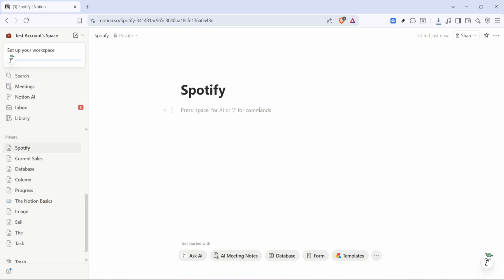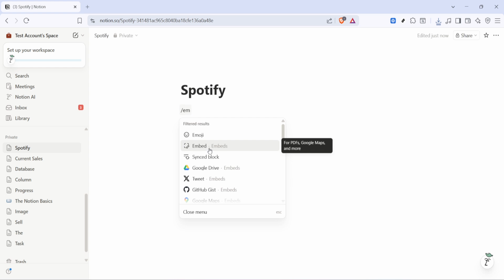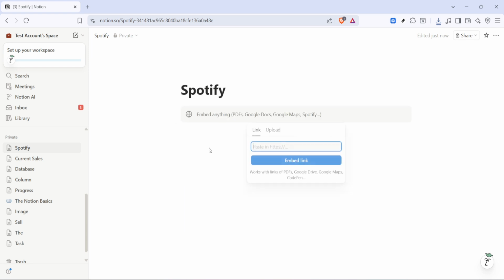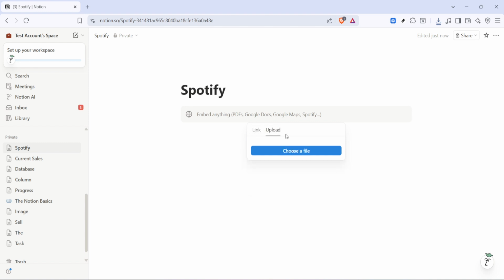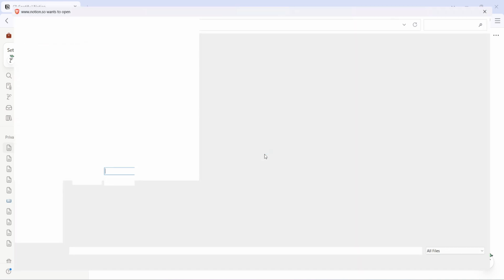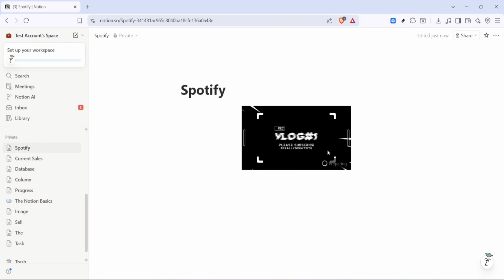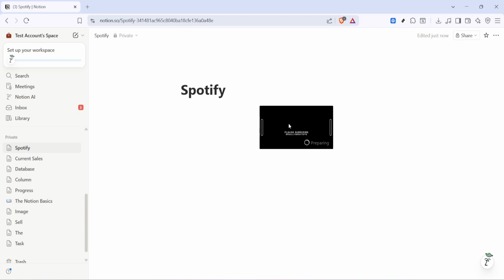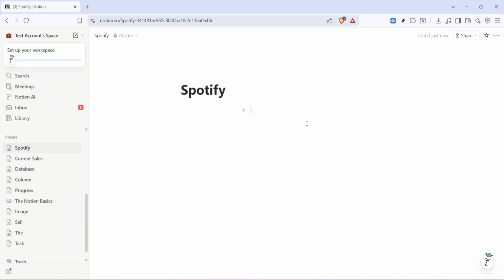How to Add Animated Icons to your Notion Pages (Step By Step 2026)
How to Add Animated Icons to your Notion Pages